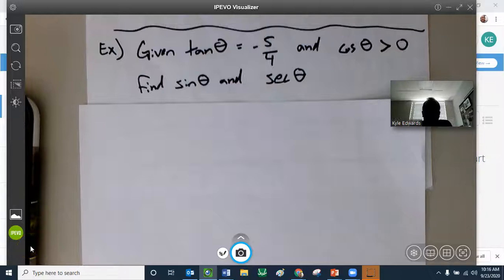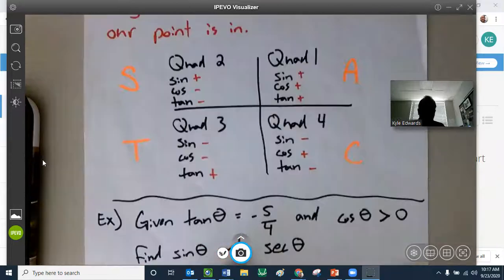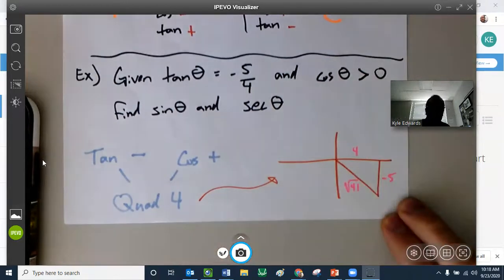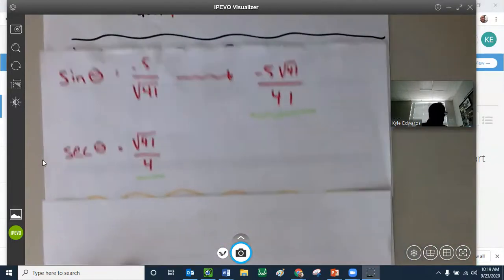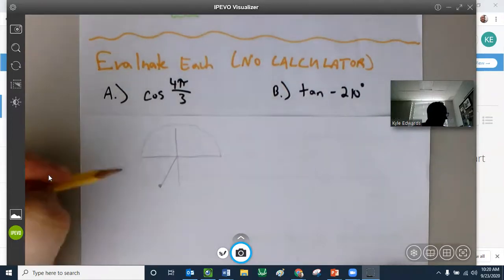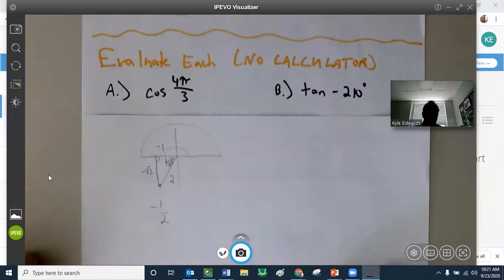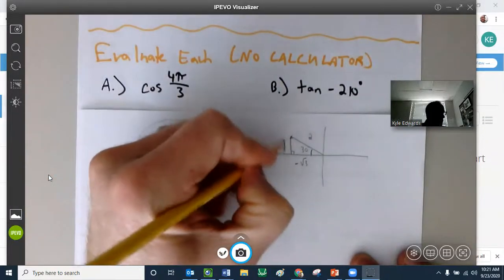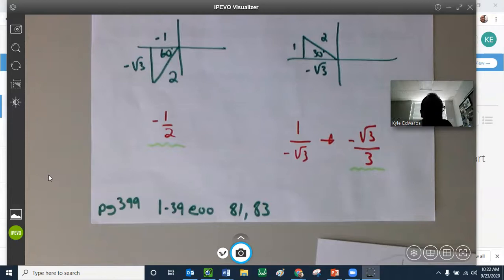4 4 Trig Video stamp4